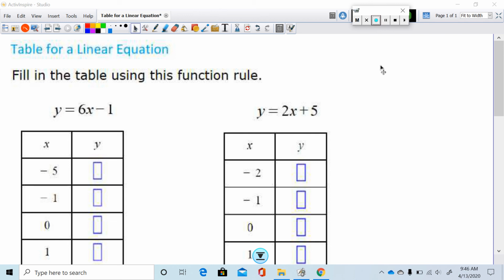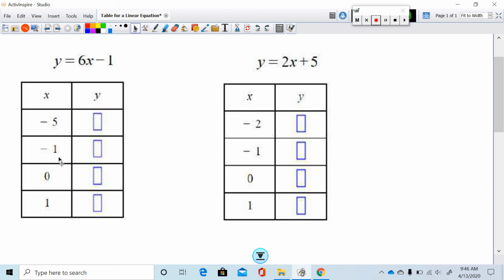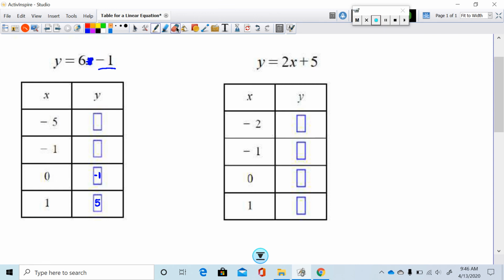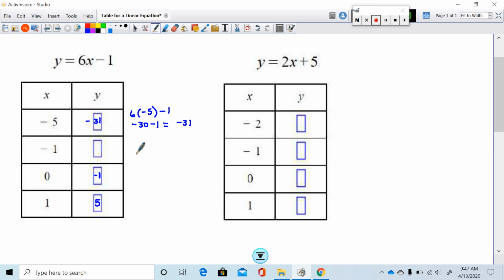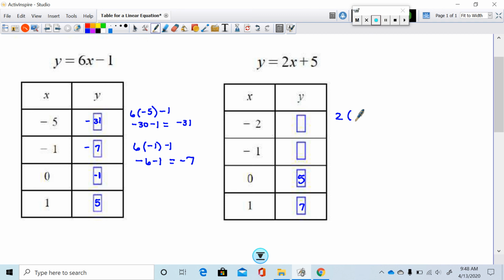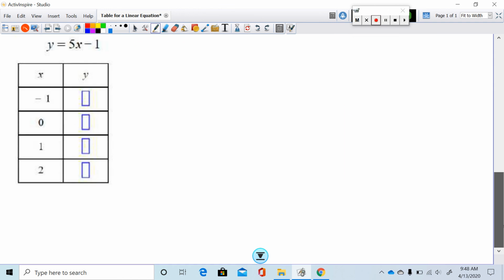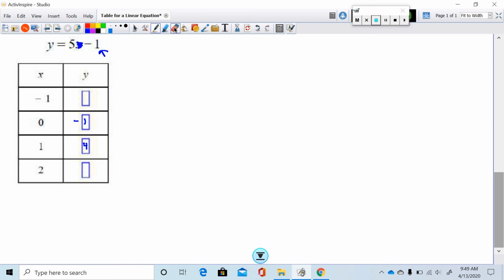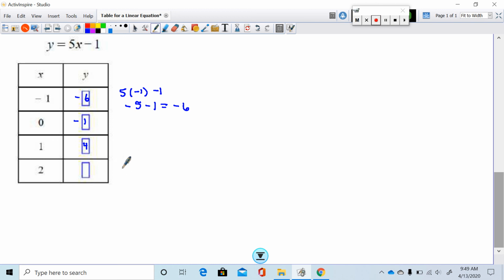Table for a Linear Equation